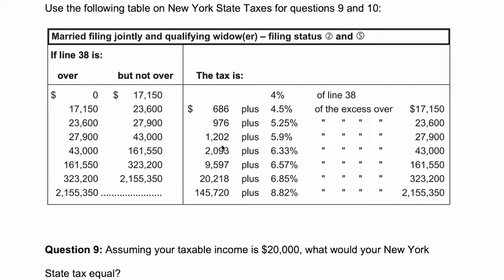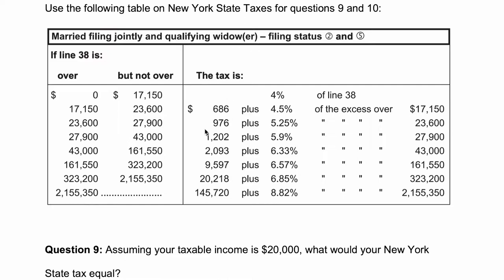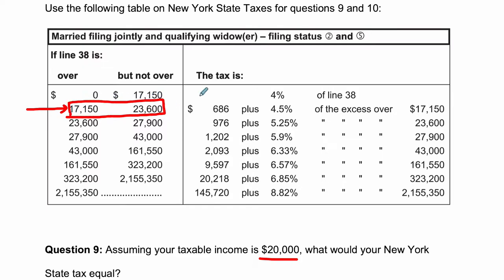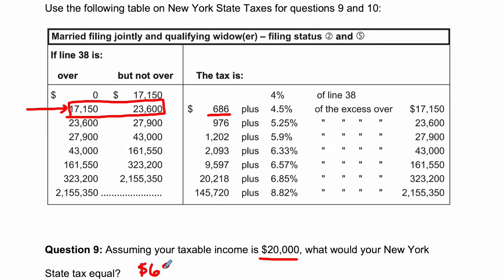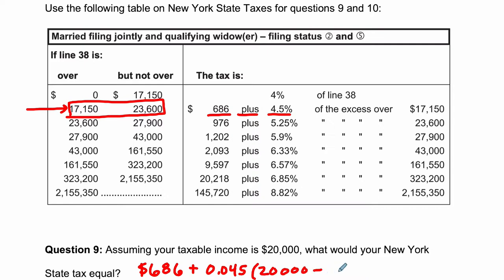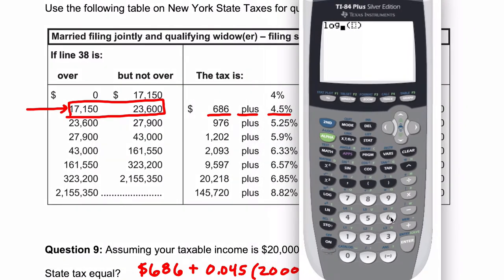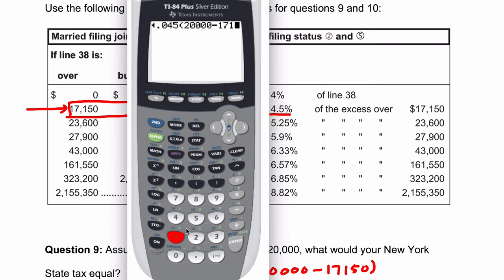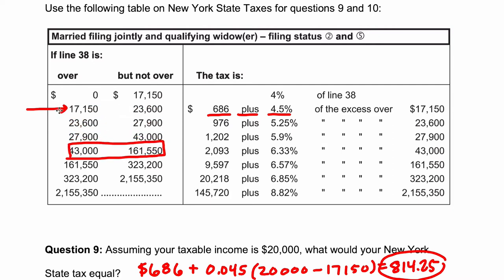Personal Finance Quiz 0 Question 09